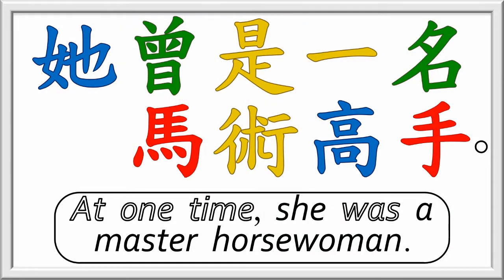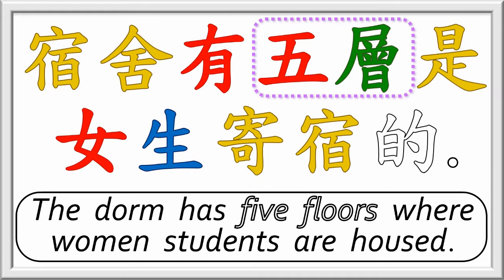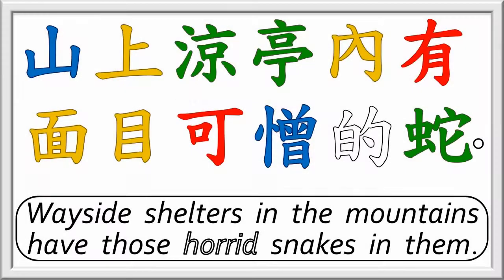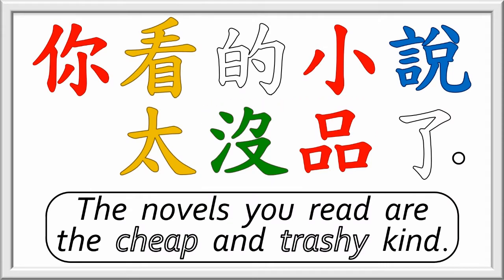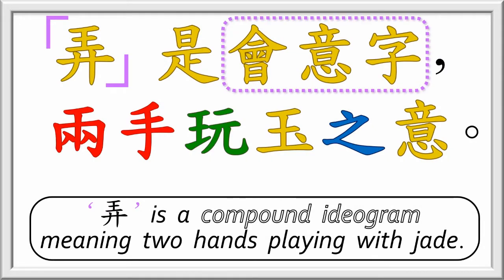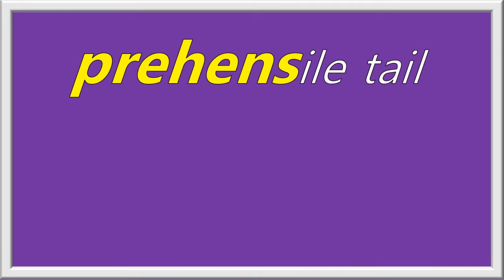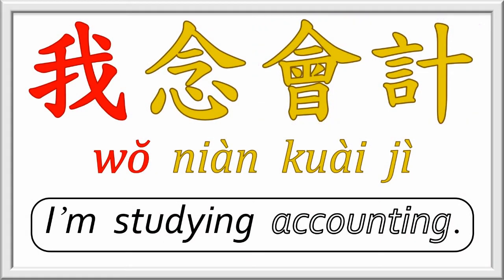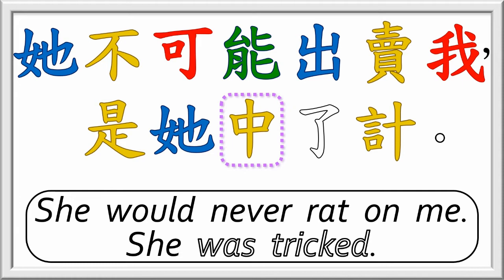Chinese From Scratch Lesson 45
Previous Lessons 21 ~ 30 (see Lesson Thirty) ;  Previous Lessons 31 ~ 40 (see Lesson Forty)
41) 京 景 影 涼 晾 就   42) 今 金 禽 陰 含 貪 念 食   43) 草 若 諾 惹 內 央 英 化 花 華
44) 舍 宿 捨 倉 貨 槍 搶 創 冊 侖 論 輪

Lesson Forty-Five Introduction:  steam cooking vessel
0:18    曾  ancient steamer: stacked bamboo baskets •  layers, repetition
2:12    層  layer of sod on thatched hut: layer, stratum, story (building)
4:34    增  heap up piles of earth: increase
6:15    憎  repeated provocation: anger builds up
7:21    贈  add a thing of value: present a gift or donation
8:05    品  many people with differing opinions: variety of items  •  varieties of behavior
                  discriminating: fine wine or tea  •  overcritical: 品頭論足
11:43  會  covering the steamer: coming together  •  character formation 會意字
                  come together:   people (meeting)  •  ideas (comprehension)  •  events (future)
                  comparison of 能、可以、會
18:26  計  bring numbers together and make calculations: 會計  •  生計
                  calculating person: schemer 中計
20:51        Color chart with printed forms
21:36        Lesson Summary
27:13        Quiz